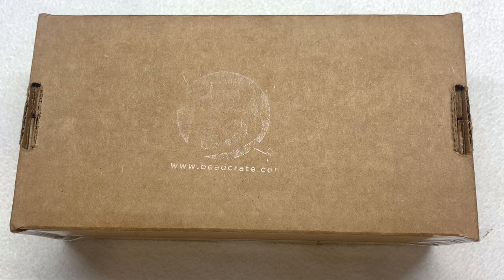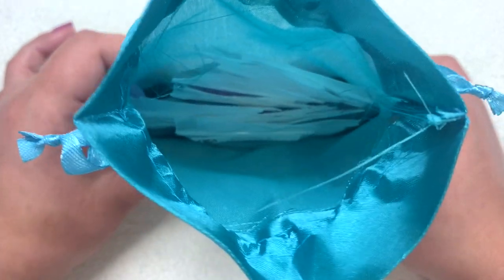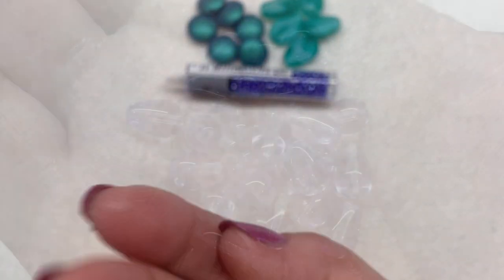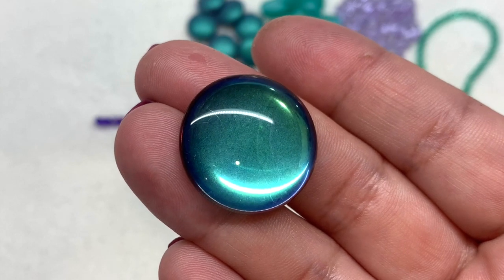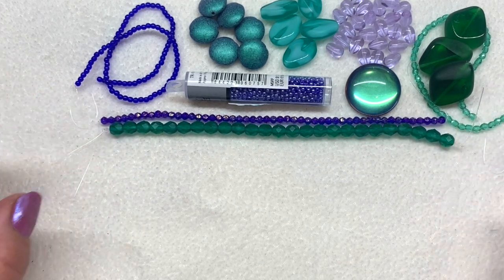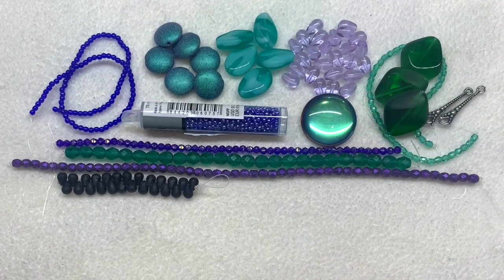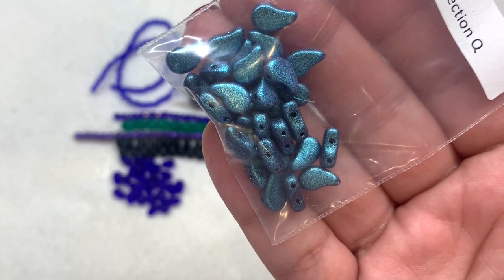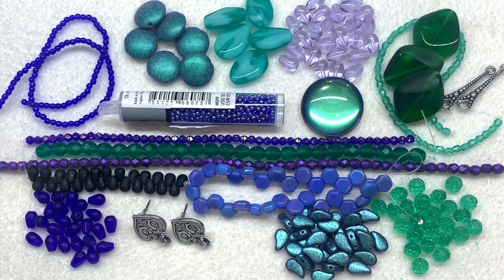BeadCrate Monthly Beading Subscription August 2021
✿ Hey beautiful! Today it's my pleasure to bring you a close-up look at the Collector's edition of the monthly BeadCrate DIY jewelry making subscription box for August 2021. If you enjoy high quality Czech glass beads in a fun assortment of shapes and colors, you will definitely want to check out this club. There are two sizes options to choose from, and all of the details can be found on their website, which is linked above.

*BeadCrate sent me this box at no monetary cost in order to facilitate this review. The thoughts and opinions I have expressed are 100% my own.

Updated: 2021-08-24